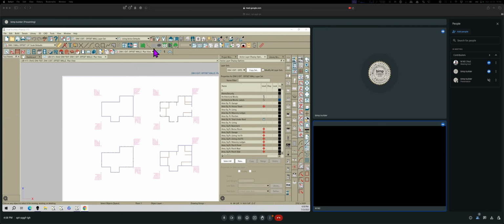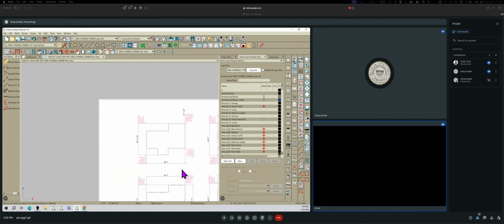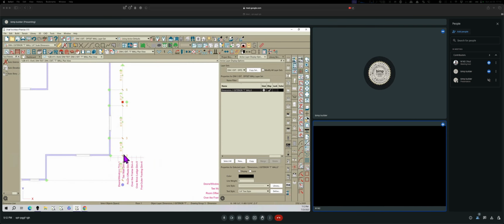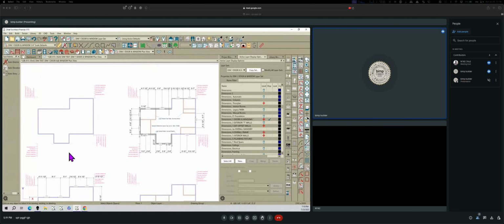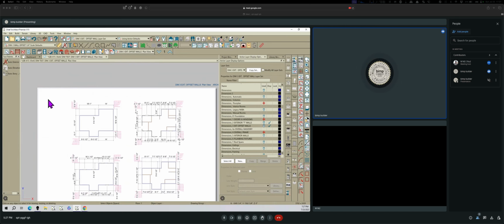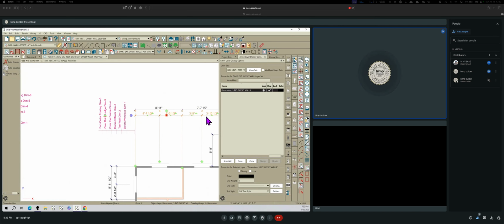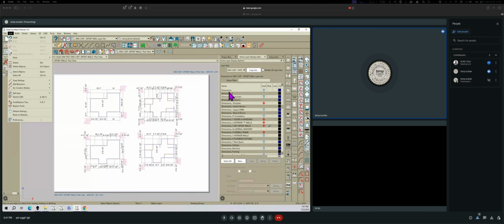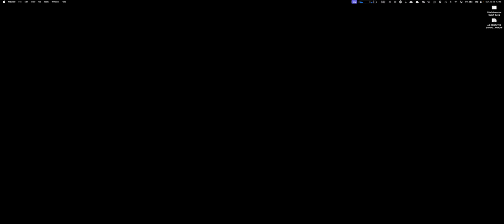Chief Architect X15 Auto Dimensions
A quick screen share with Larry Belk

He has been designing and building incredible homes for over 50 years. We both find Chief Architect an amazing tool. but it use a few tweaks to make it the BOSS in residential and light commercial design.

In this video, Larry shares his design workflow with regard to dimensioning and how the Auto Dimension tool should have more user control.